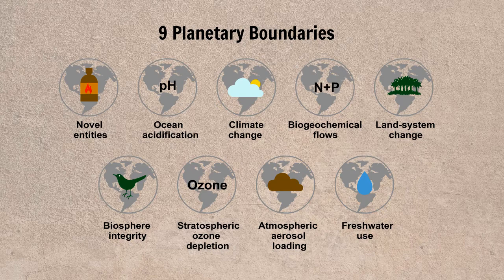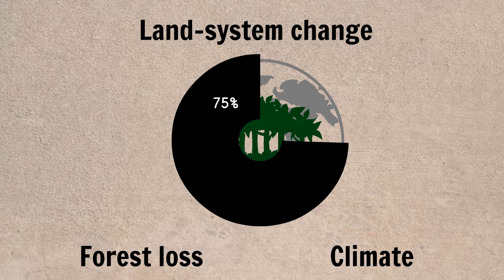Boundaries for a blue planet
Video abstract for the paper "Planetary Boundaries for a Blue Planet" published in Nature Ecology & Evolution.

Concepts underpinning the planetary boundaries framework are being incorporated into multilateral discussions on sustainability, influencing international environmental policy development. Research underlying the boundaries has primarily focused on terrestrial systems, despite the fundamental role of marine biomes for Earth system function and societal wellbeing, seriously hindering the efficacy of the boundary approach. We explore boundaries from a marine perspective. For each boundary, we show how improved integration of marine systems influences our understanding of the risk of crossing these limits. Better integration of marine systems is essential if planetary boundaries are to inform Earth system governance.